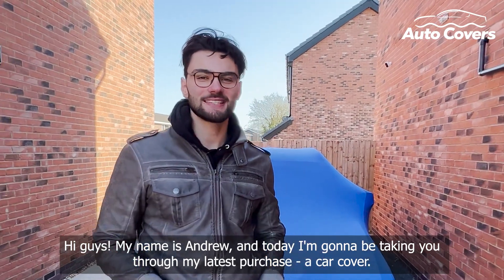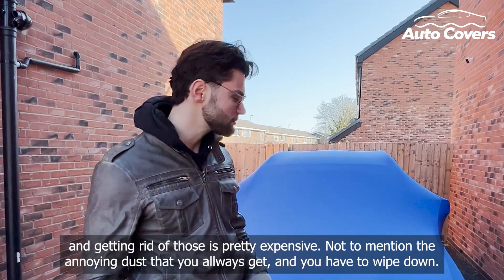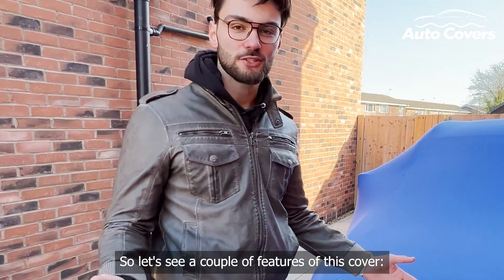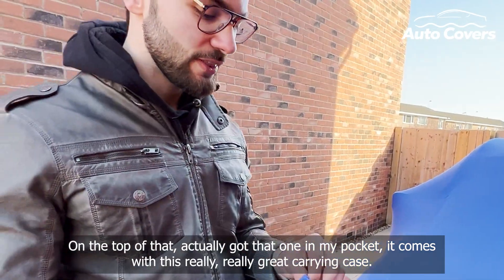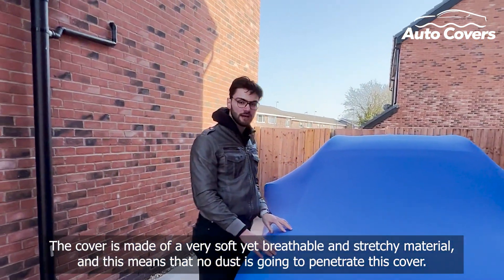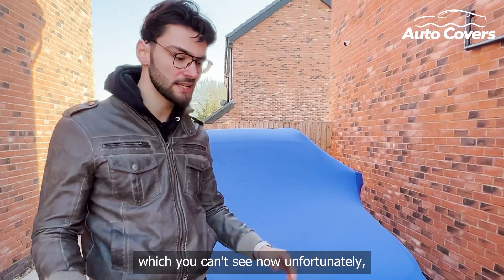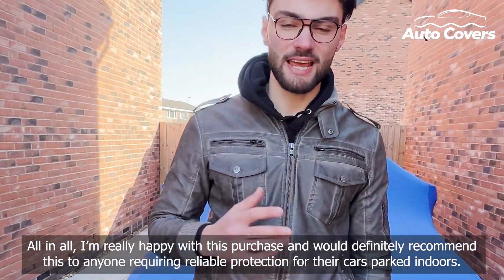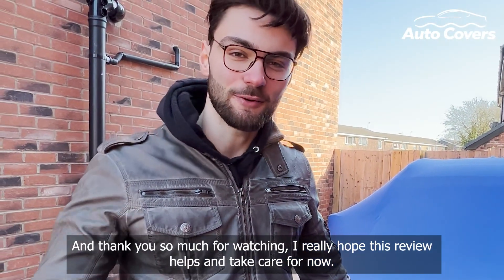Indoor Car Cover Review - Car Covers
Honest customer review about Indoor Soft Pro Car Cover.

🚗 Indoor Soft Pro Car Cover is mainly designed for indoor use and gives your car full protection against dust, scratches, and other elements that could damage it while in the garage.